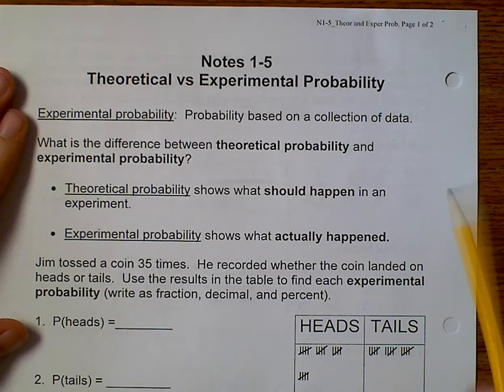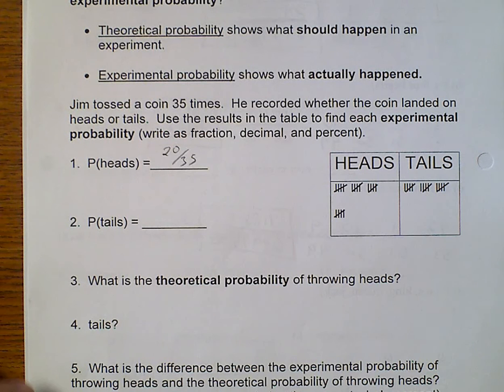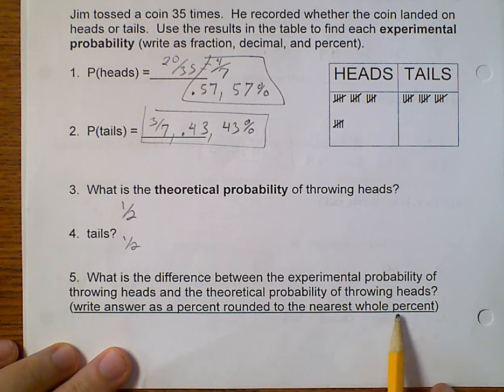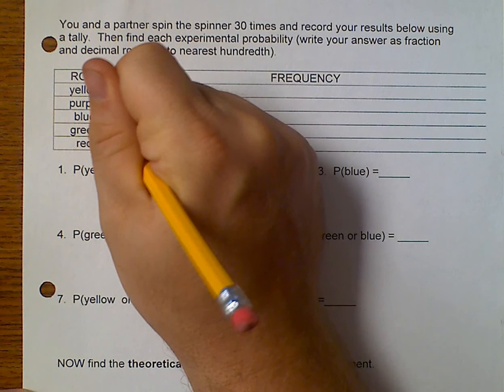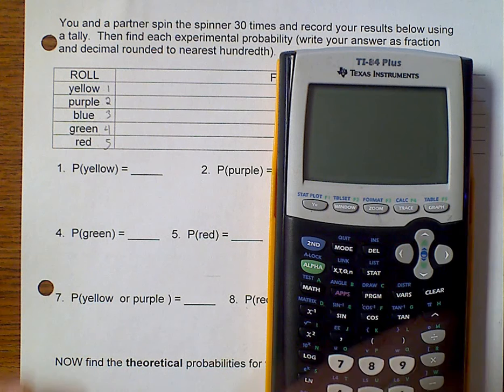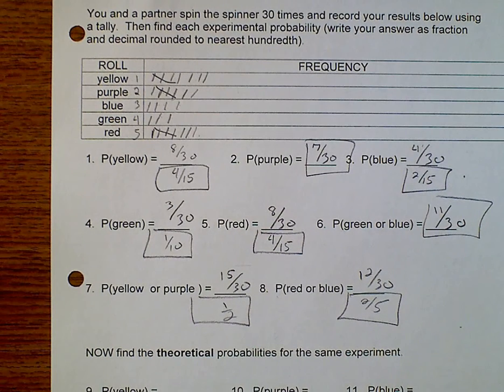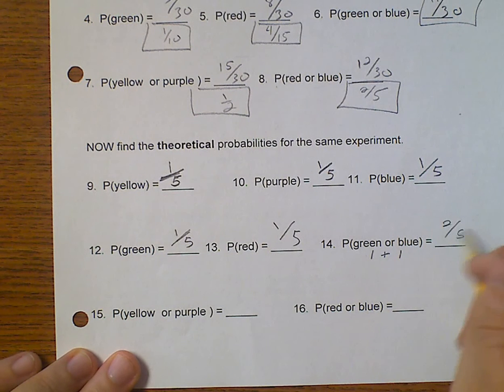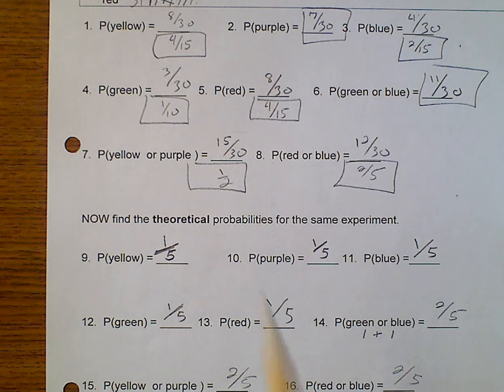Math Models (Topic 1-5) Theoretical vs. Experimental Probability